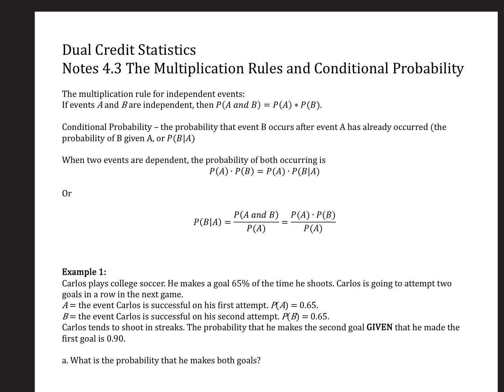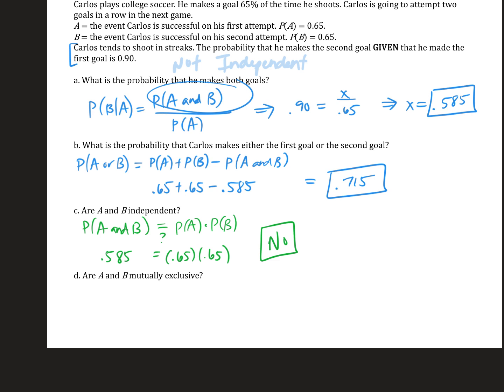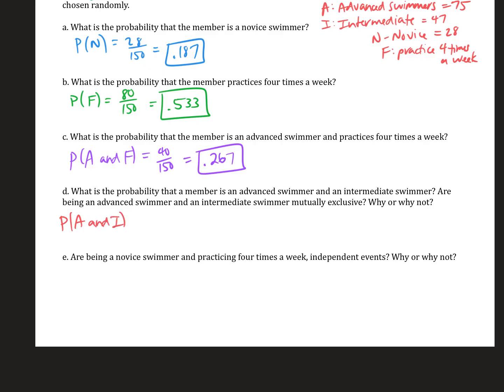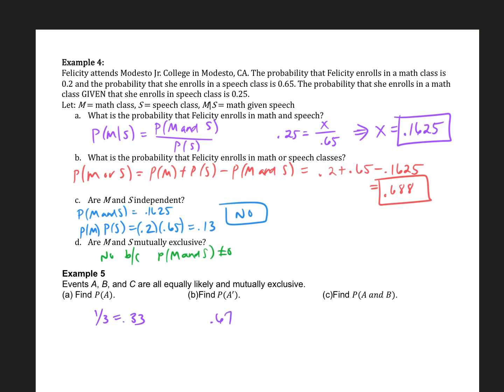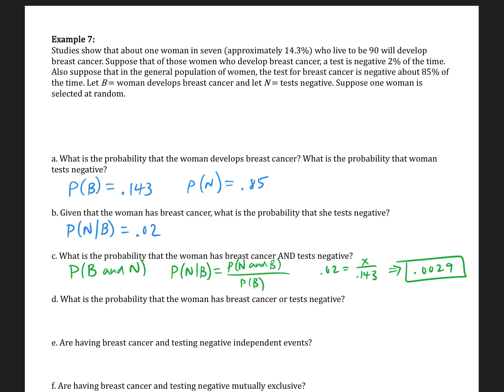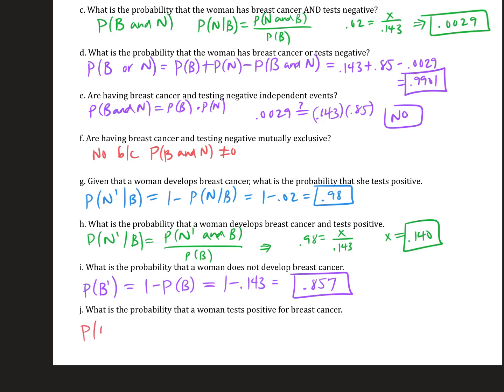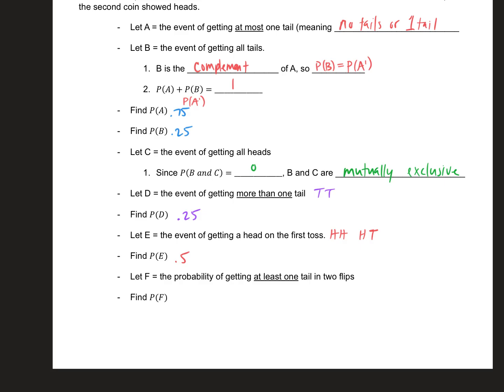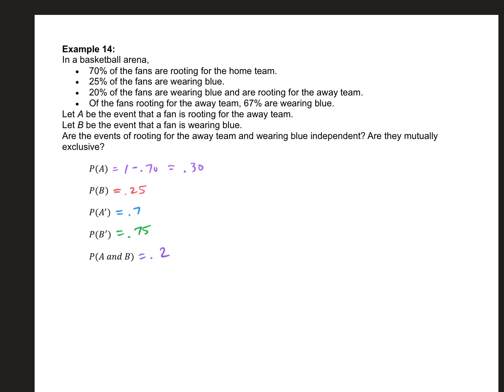DC Stats Notes 4 3